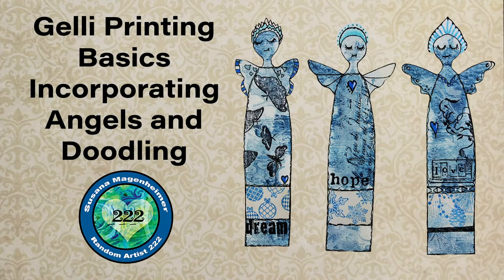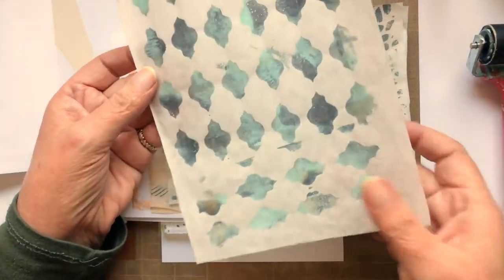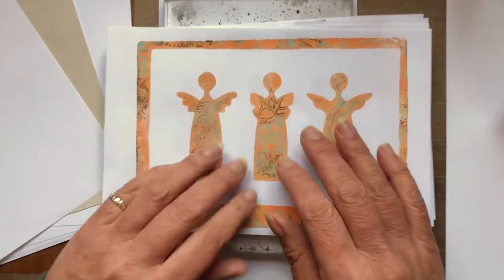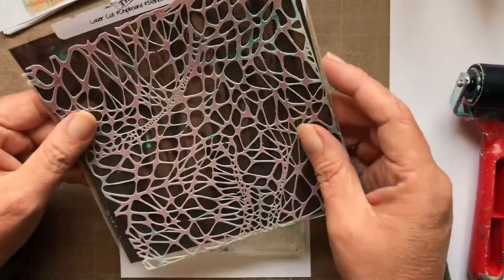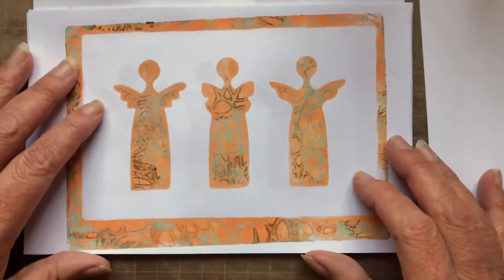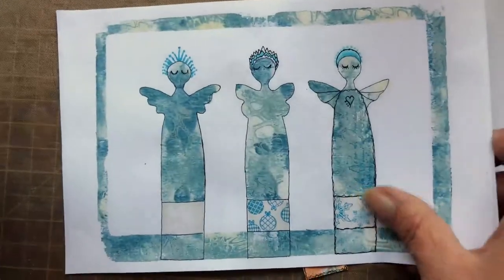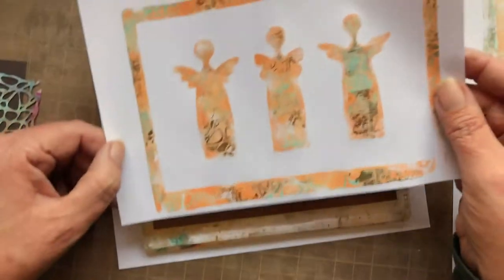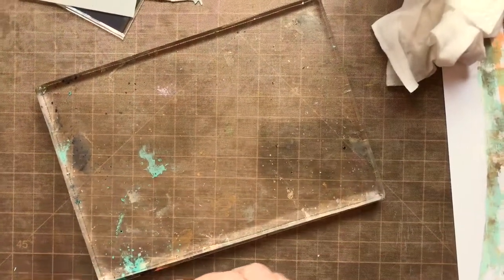Gel Printing Basics With Angels and Doodling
I'm introducing basic gel printing techniques.  Plus, my process video for creating year-round gel printed mixed media affirmation angels.

The angel stencils can be found at Retro Cafe Art . I purchased the products I used in this video except for the Rubber Stamp Tapestry stamps (unfortunately rubber Stamp Tapestry has closed)(though I am a long-time customer of Rubber Stamp Tapestry).

It really makes a difference in helping my channel and my videos to be displayed higher up in the YouTube searches, and your support is very much appreciated.